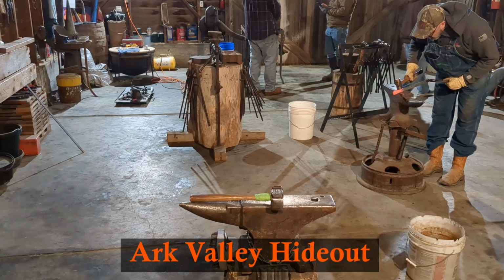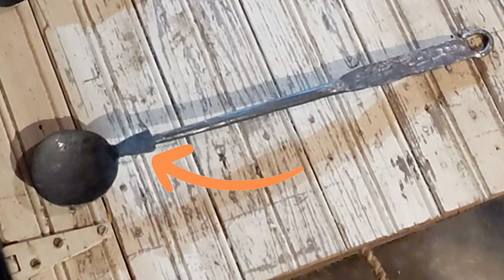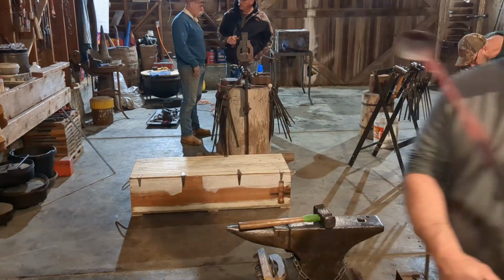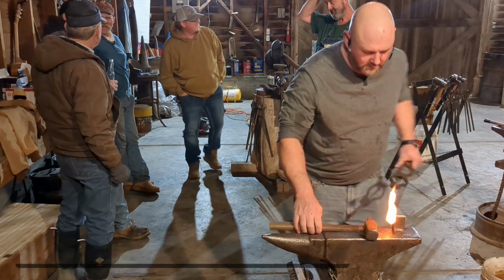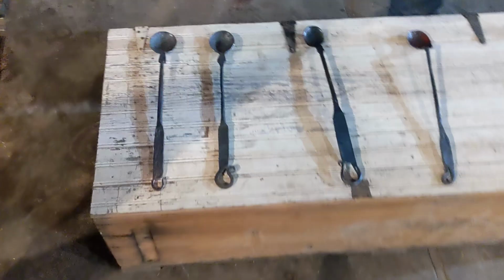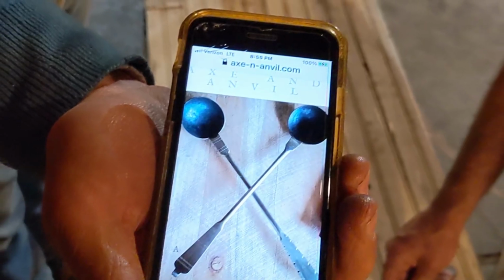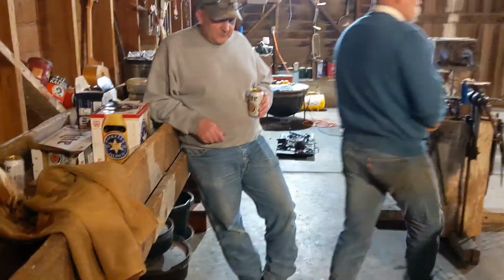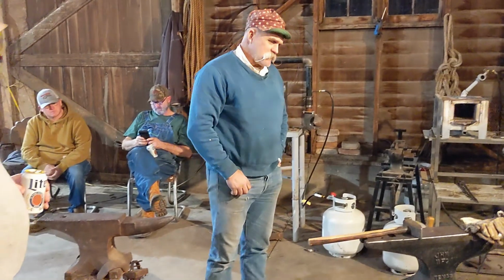Spoon Challenge Forging Competition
I competed in a "black box challenge" at Ark Valley Hideout. This is a forging competition where we make a replica of an item we never see, only get to feel in a box. Closest replica wins. This challenge was inspired by a video by Axe and Anvil, and is a Colonial Tasting Spoon, a modern take on an item from Early American History.